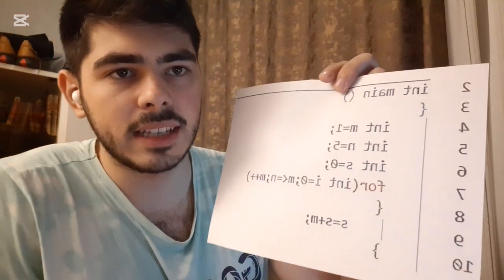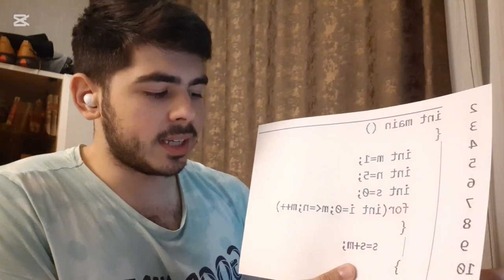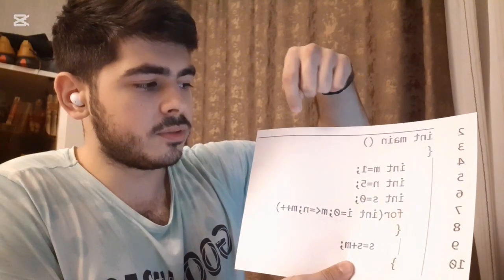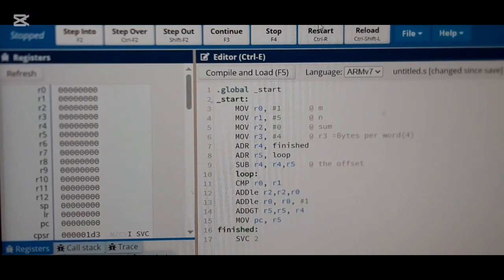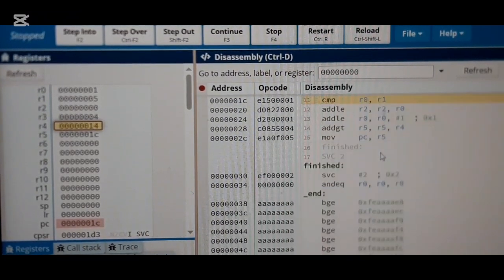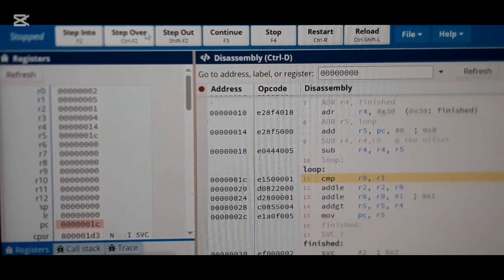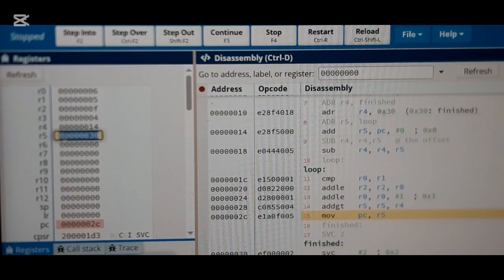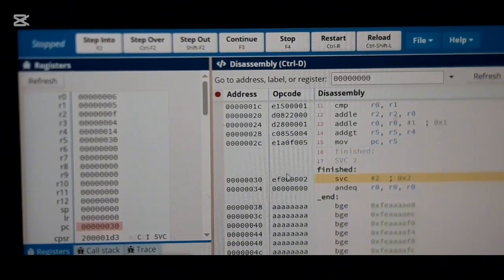Explanation of HW1 of Computer Architecture